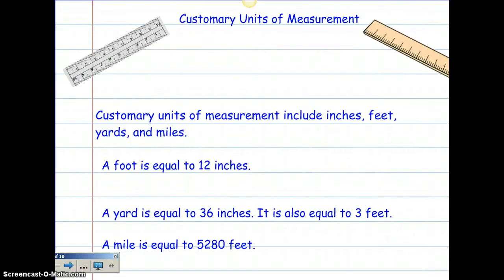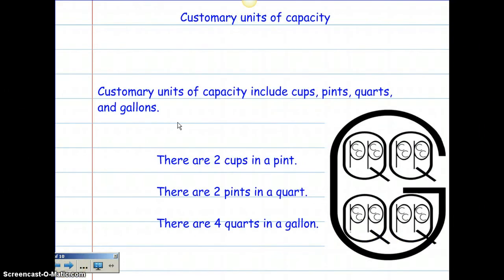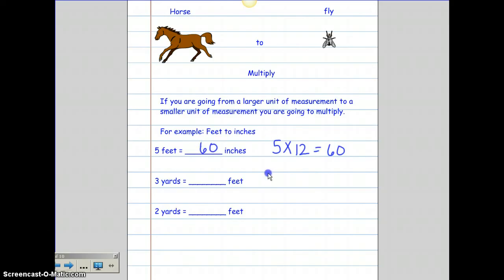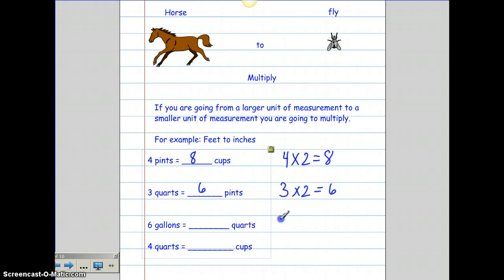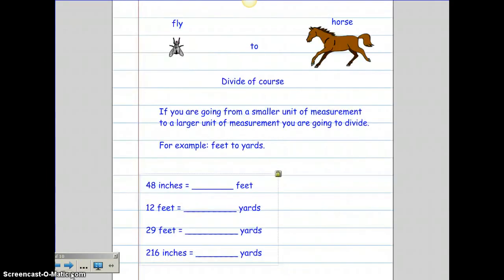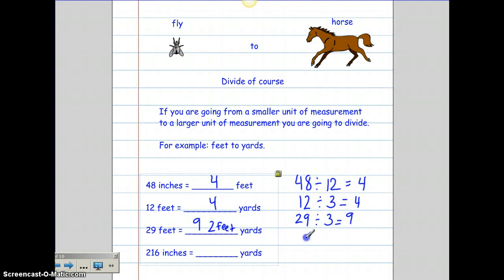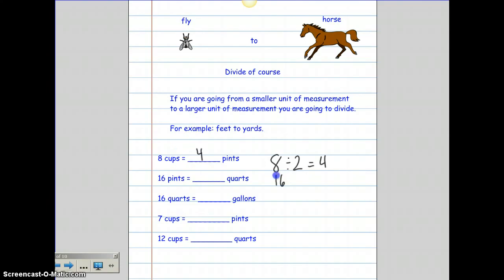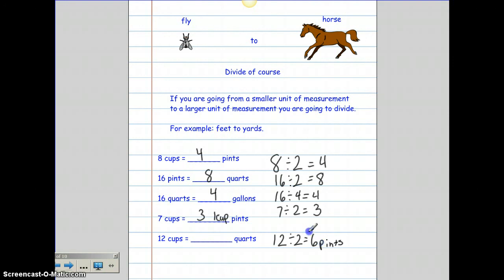Customary Units of Measurement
Our class flipped video on customary units of measurement